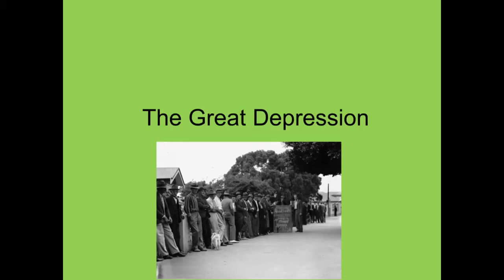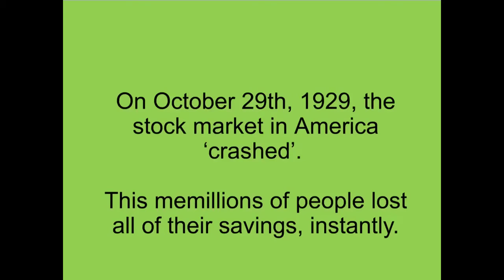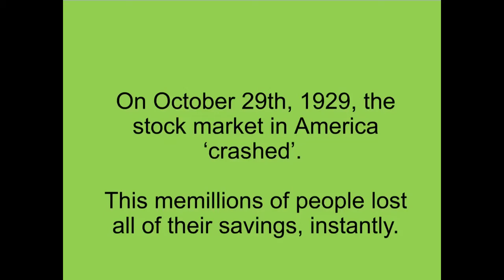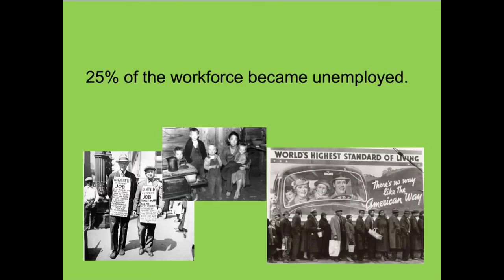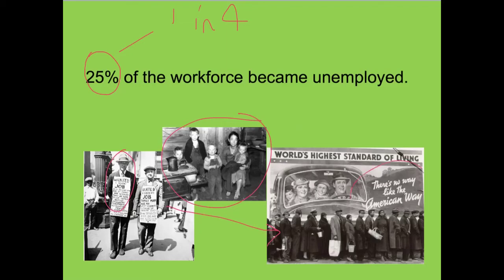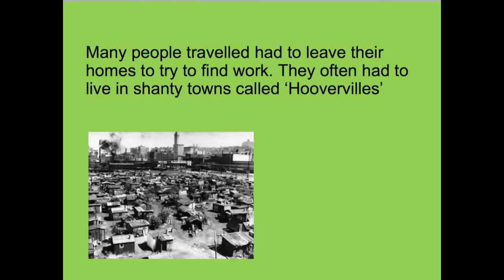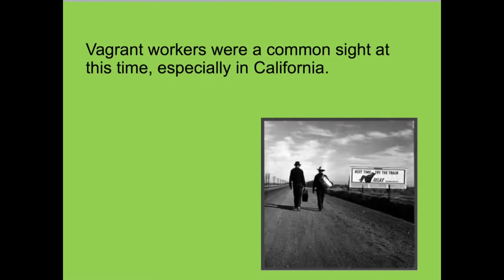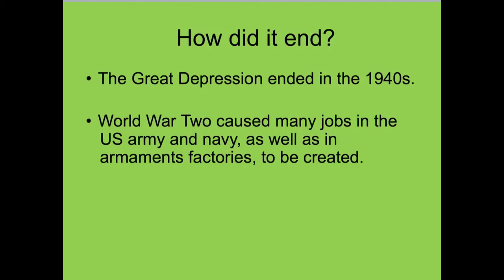Of Mice and Men's Context: The Great Depression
Basic information on the Great Depression's relevance to John Steinbeck's Of Mice and Men.